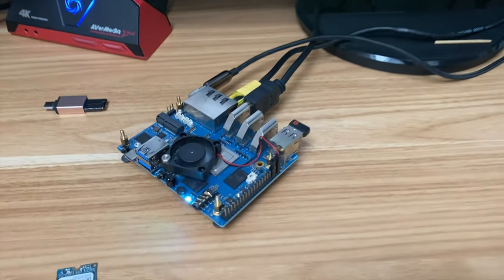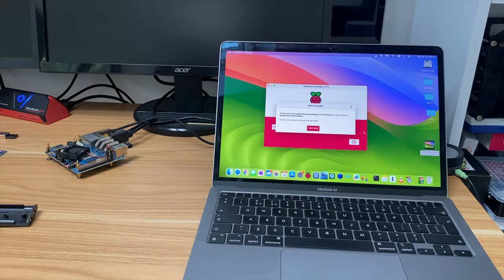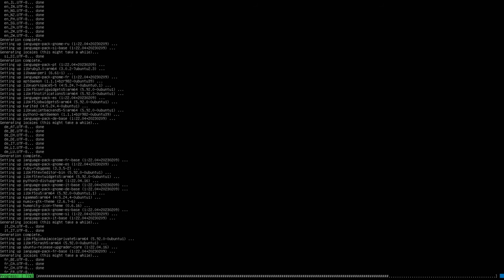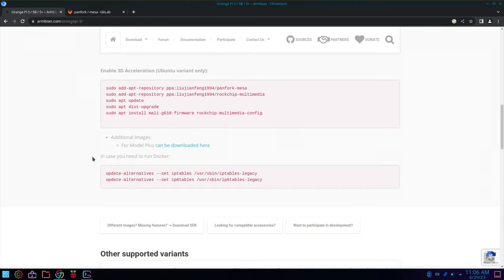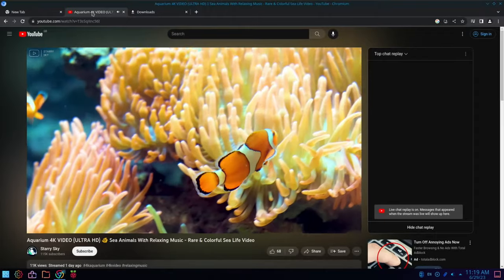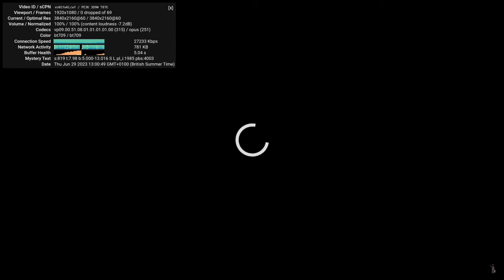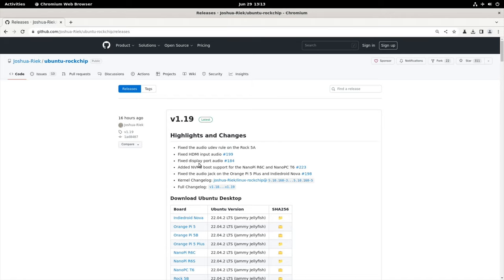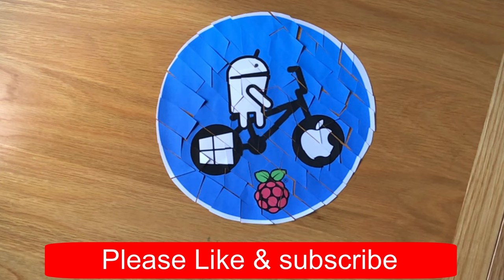Orange Pi 5 plus Armbian and Ubuntu NVMe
Orange Pi 5 plus sent to me from orange Pi

US & more
Orange Pi 5 plus
Orico nvme caddy
4GB Orange Pi 5
8GB Orange Pi 5
256gb NVMe

UK & more
orico nvme caddy
Orange Pi 5

My videos